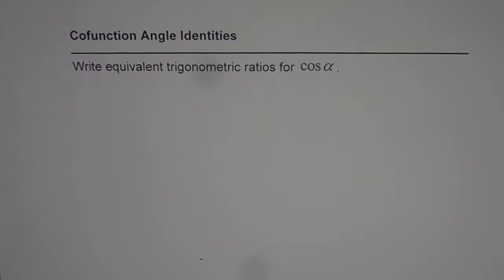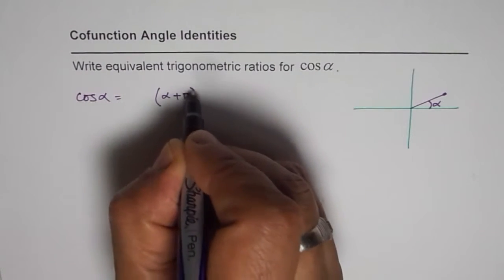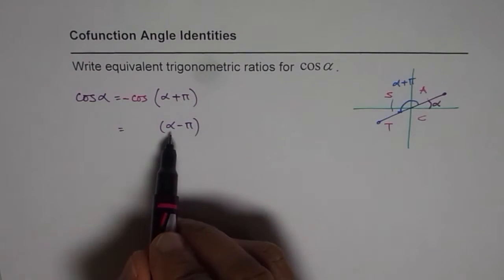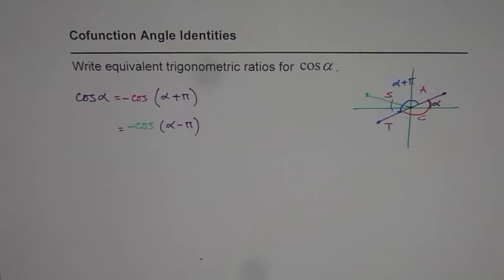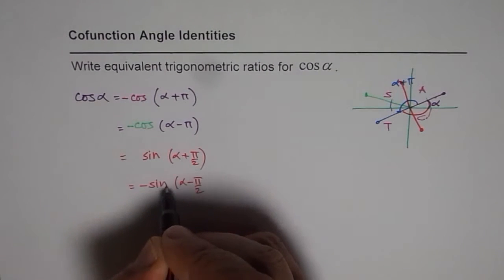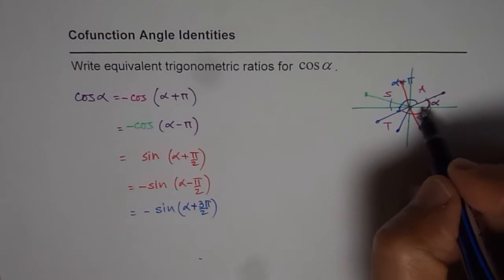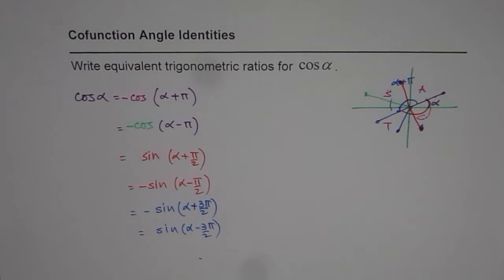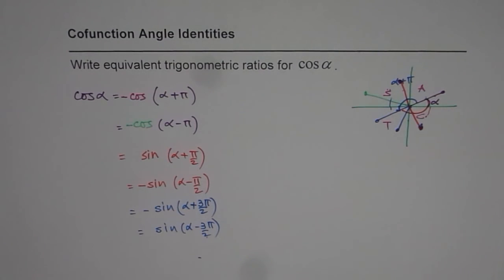Write Equivalent CoFunction Reatios for Cosine